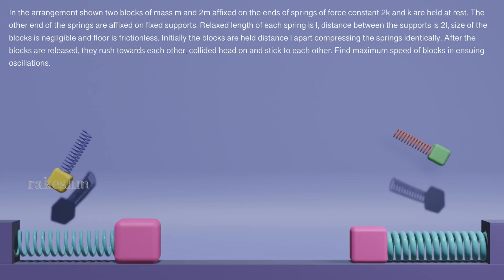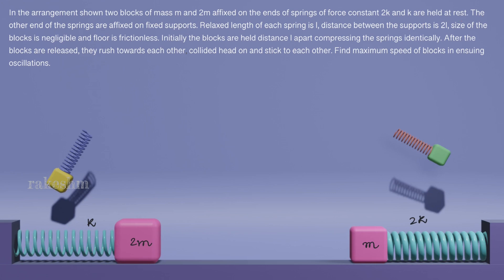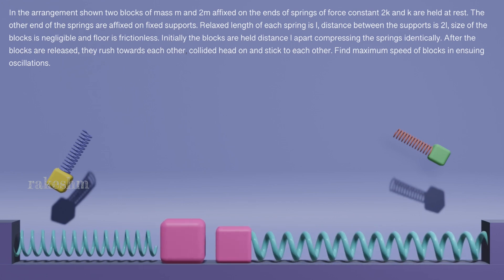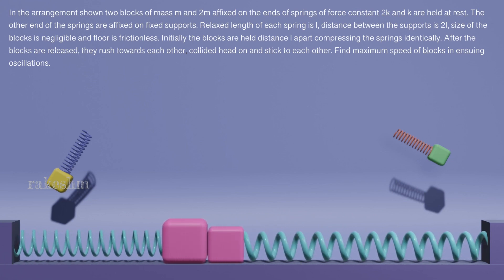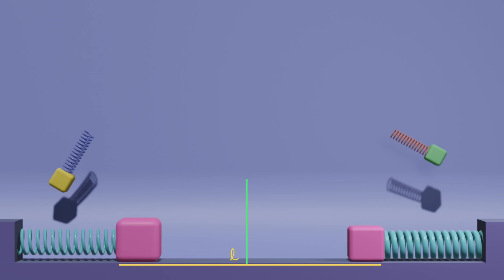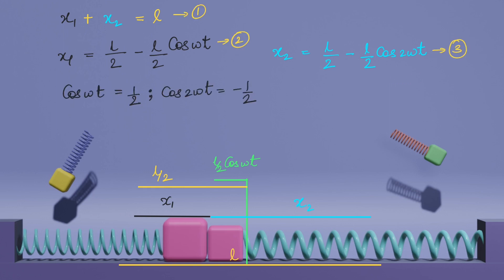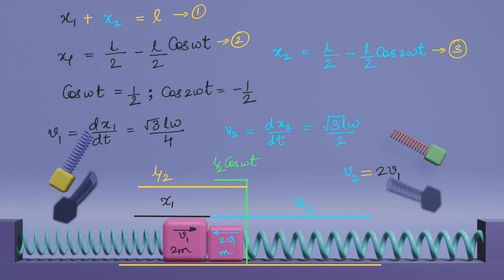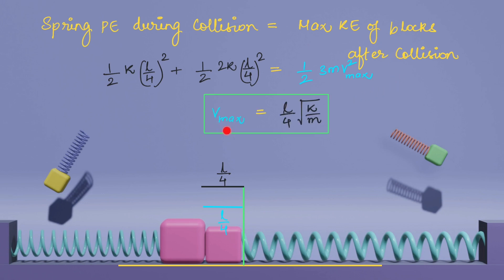SHM | Pathfinder for Physics Olympiad | Q14 | Class 11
0:00 Analyse Question
1:49 Visualise Question
3:15 Visualise individual Oscillations
4:15 Calculate speeds before collision
6:05 Finding max speed

n the arrangement shown two blocks of mass m and 2m affixed on the ends of springs of force constant 2k and k are held at rest. The other end of the springs are affixed on fixed supports. Relaxed length of each spring is l, distance between the supports is 2l, size of the blocks is negligible and floor is frictionless. Initially the blocks are held distance l apart compressing the springs identically. After the blocks are released, they rush towards each other, collided head on and stick to each other. Find maximum speed of blocks in ensuing oscillations